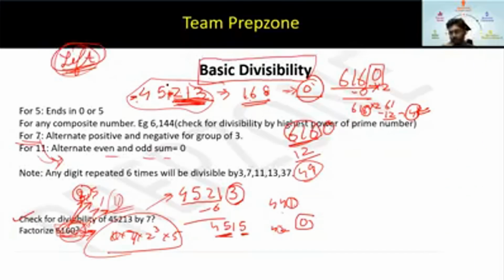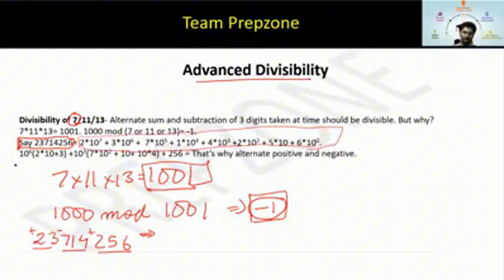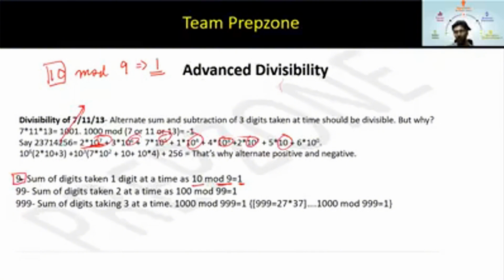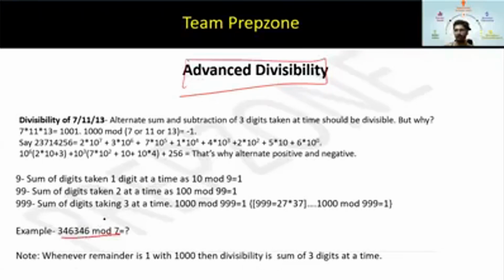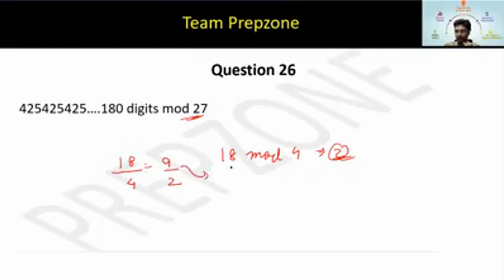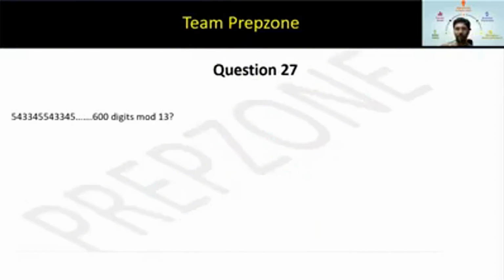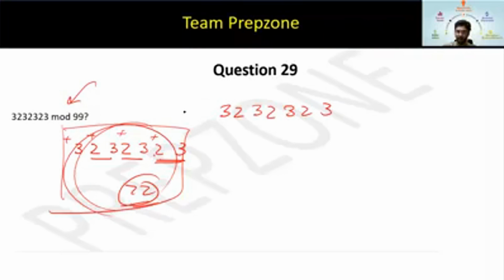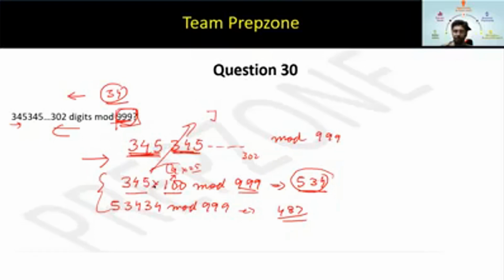Number System - Lesson 4 | FREE Advanced QA Course for CAT 2024